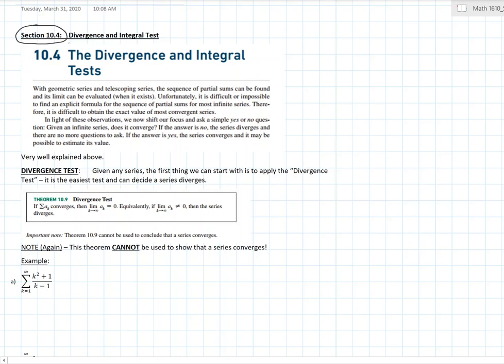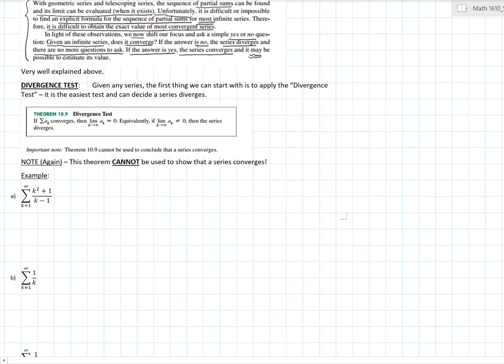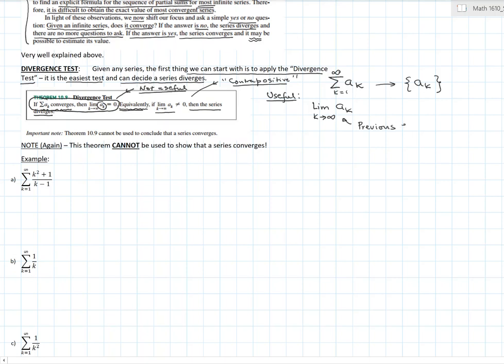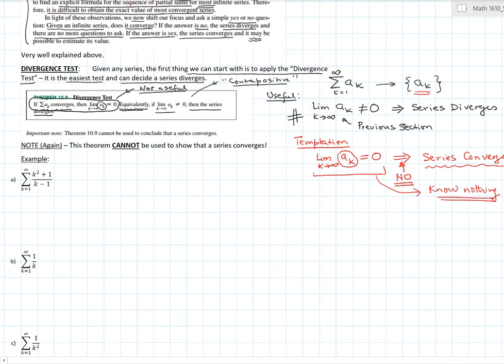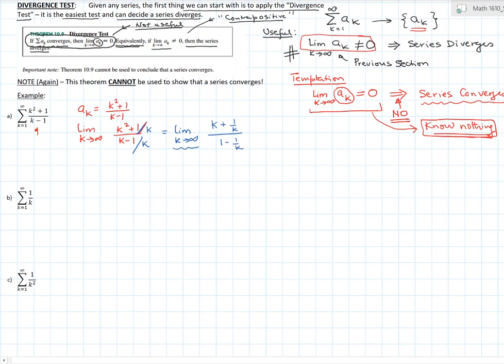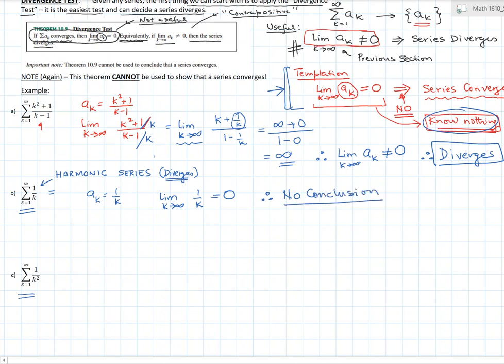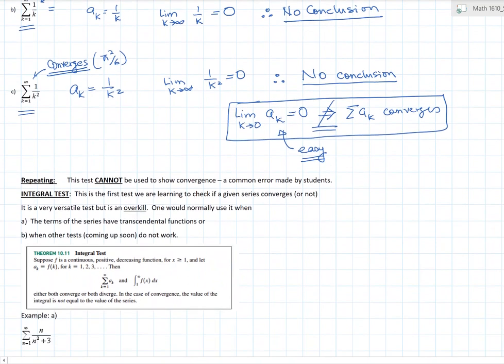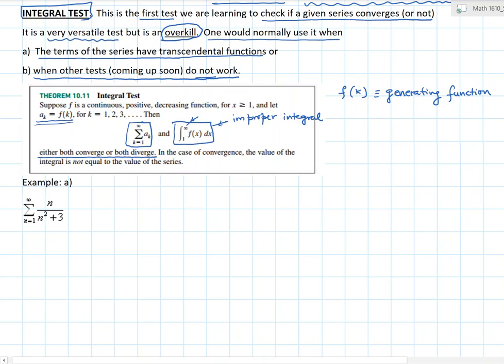Math 1610_Series -10 4 - Part 1